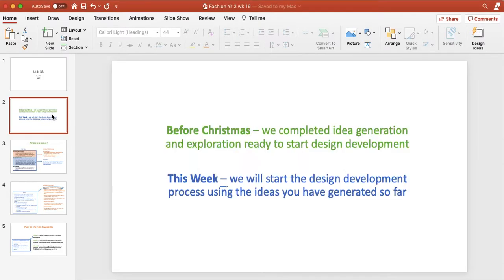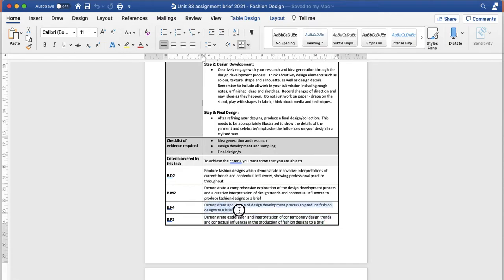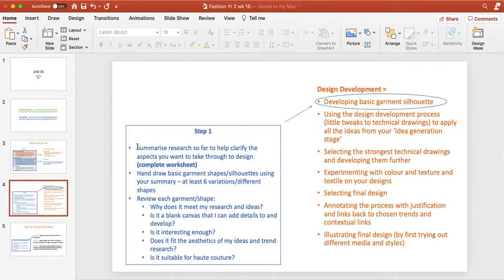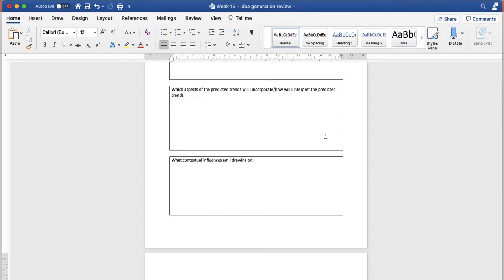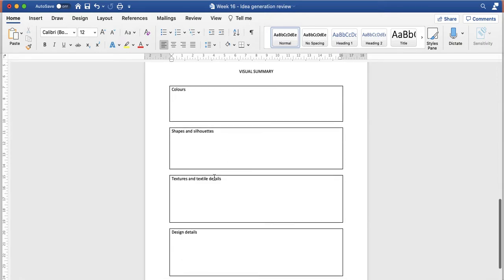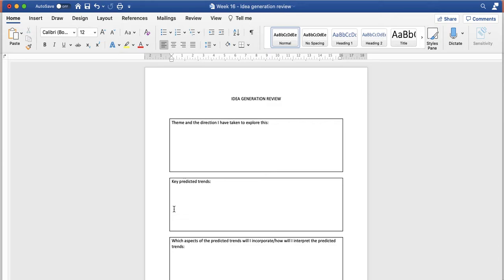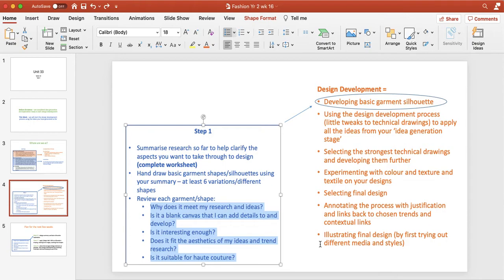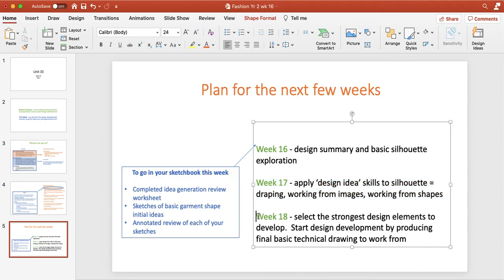Week 16 - unit 33 - starting design